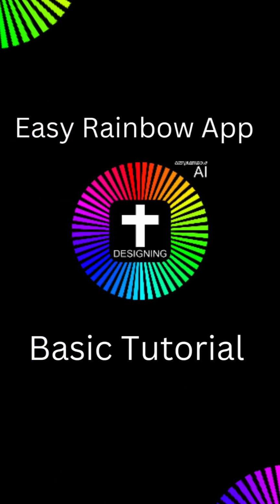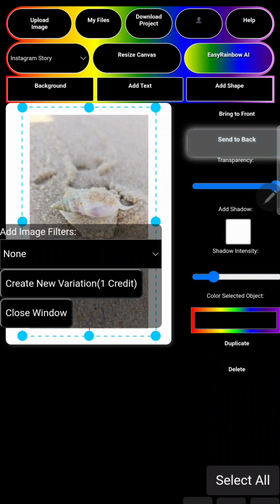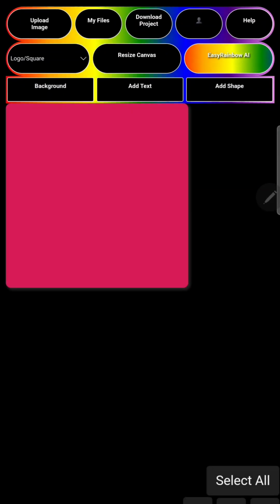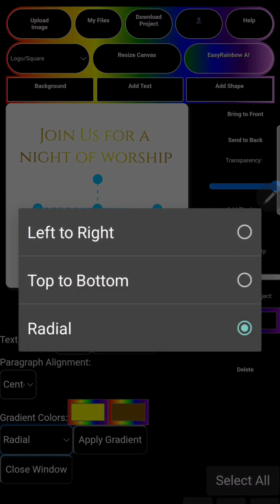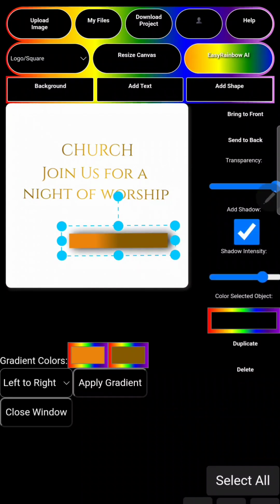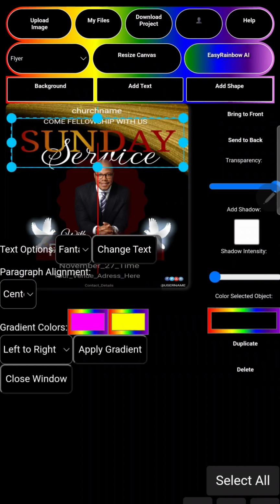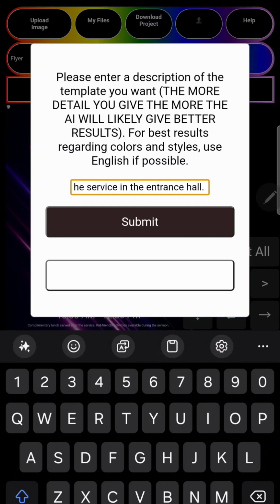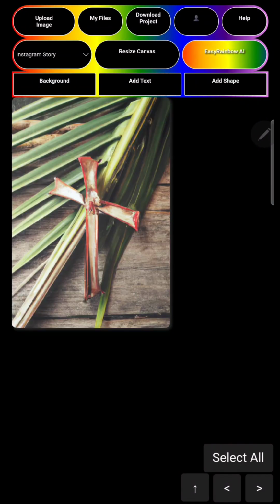Easyrainbow Church app Basic Tutorial